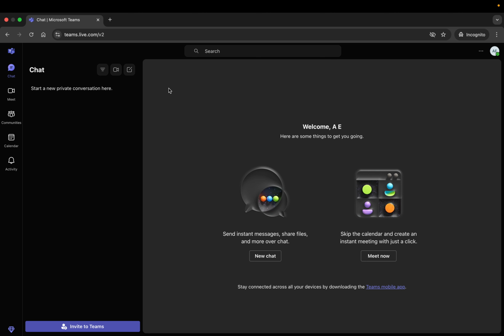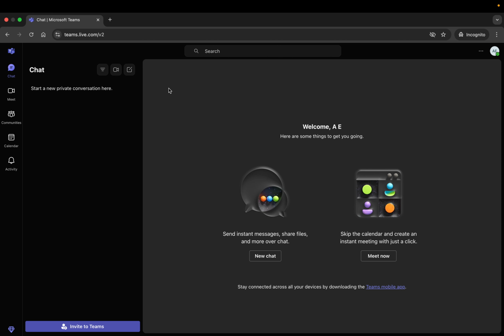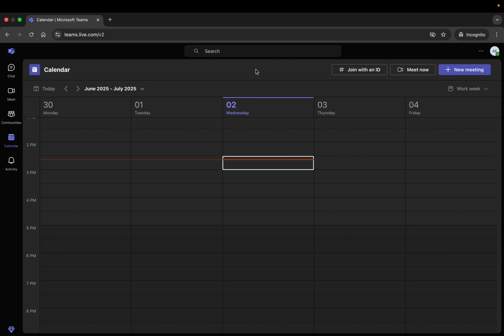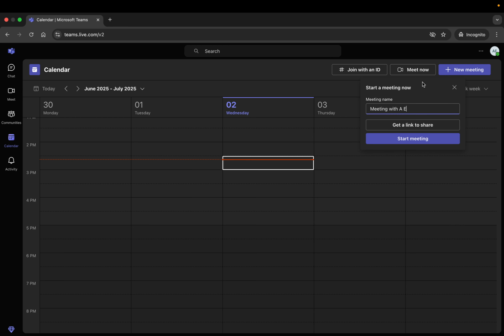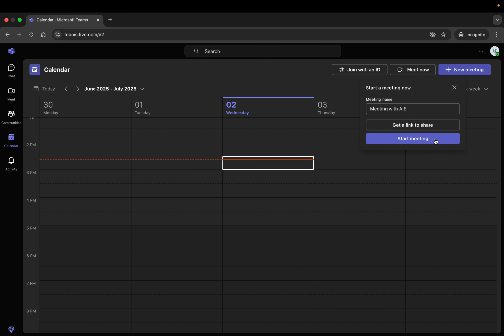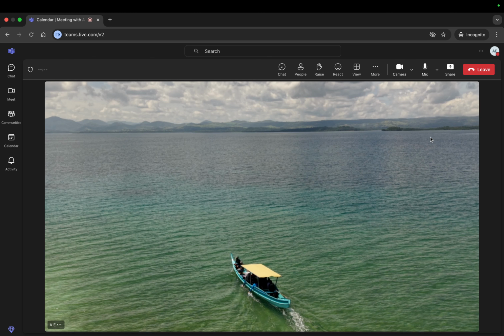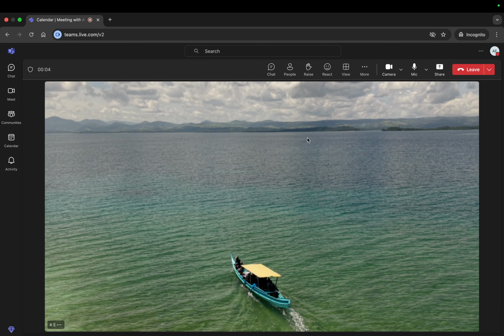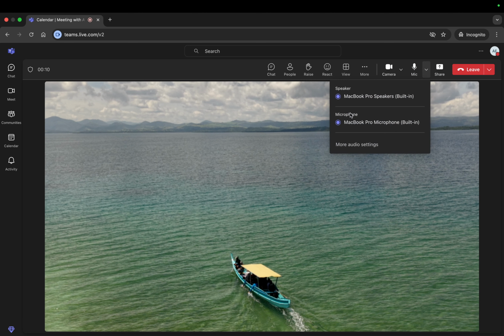How to Start a Meet Now Microsoft Teams Essentials [2025 Easy Guide]